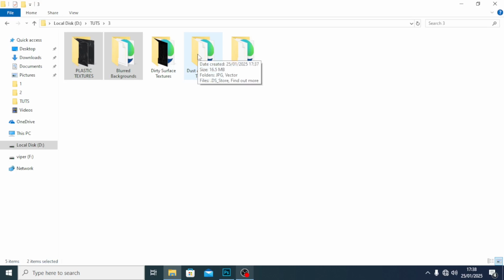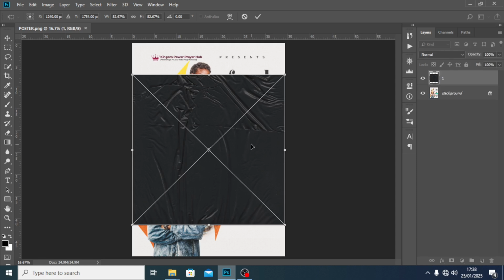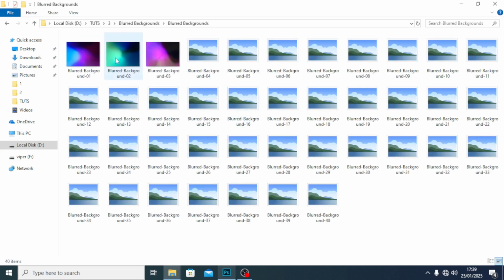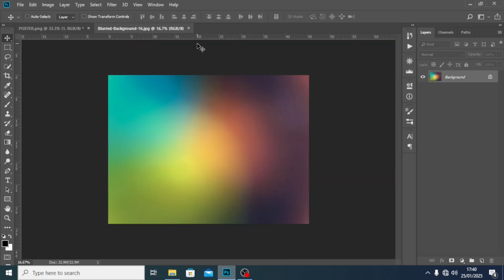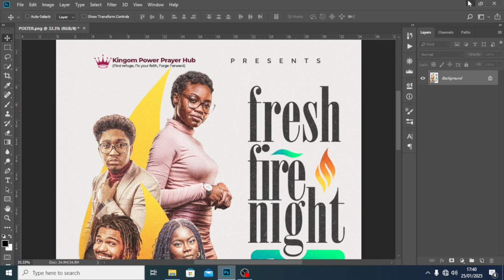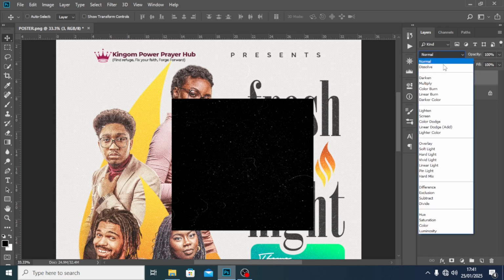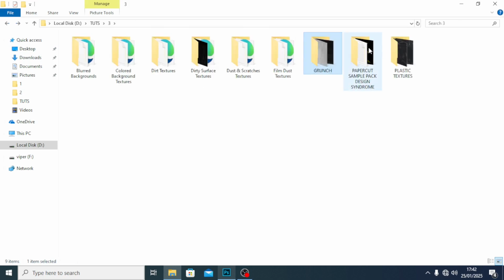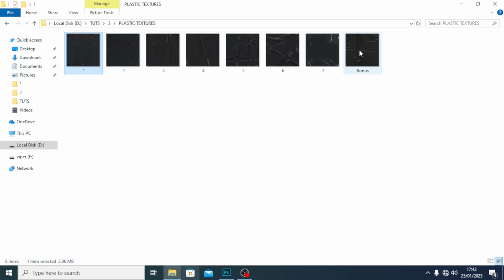FREE TEXTURE BUNDLE ( Part 1) for your Designs